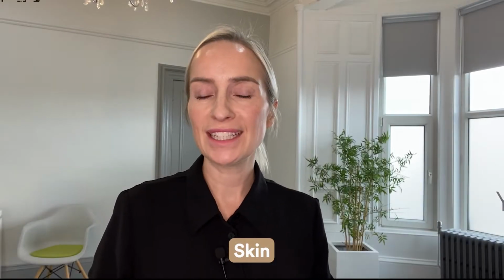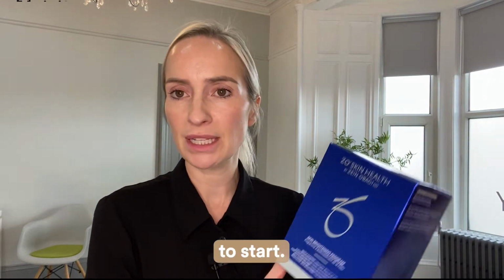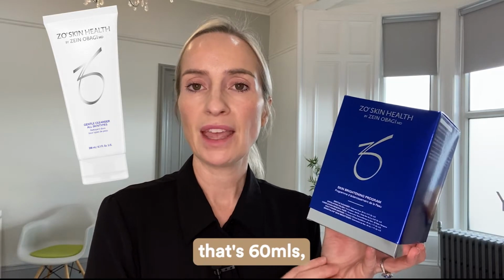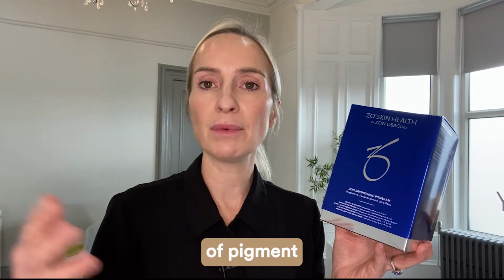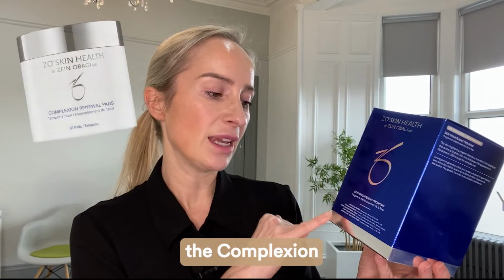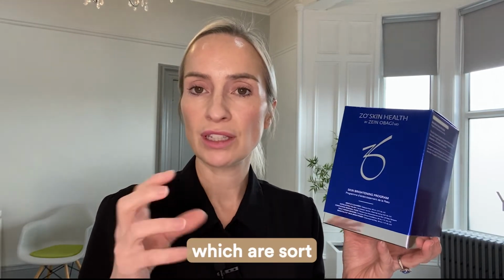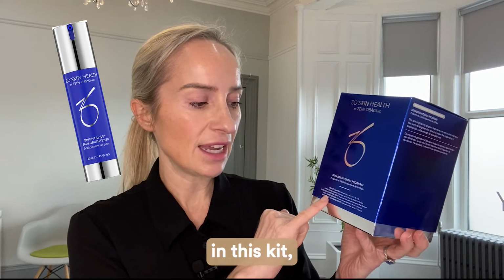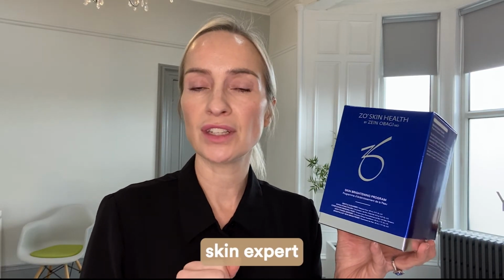Skin Brightening Program - ZO Skin Health | Dr Julia Reviews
Doctor Julia explains in detail about the ZO Skin Brightening Program and positive results it has when used correctly on the skin.

Benefits:
‣ Ideal for improving the appearance of hyperpigmentation either when hydroquinone treatment is completed or contraindicated, or as maintenance.
Ideal for non-specific visible discolouration (freckles, liver spots or uneven tone).
‣ For use when skin brightening is desired.
‣ Reduces the appearance of fine lines and wrinkles.

Interested in improving your skin? Book a free online skin consultation with us today via our